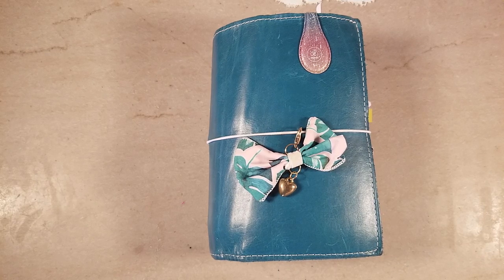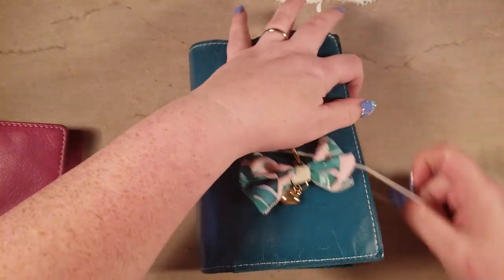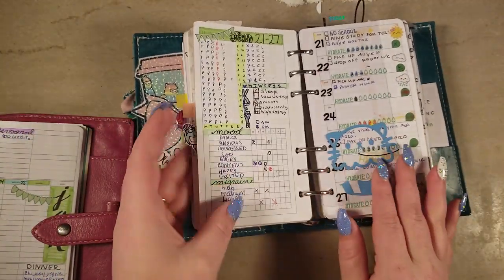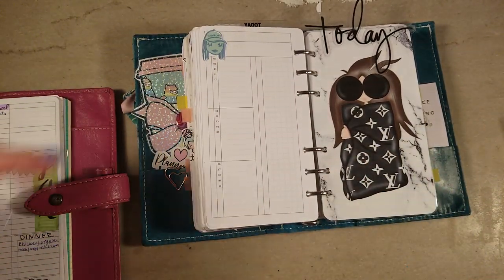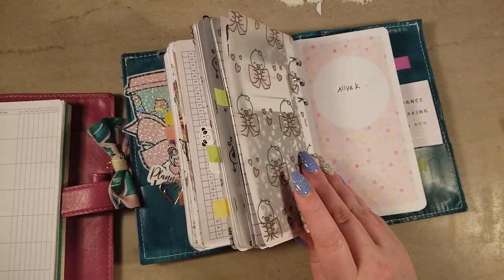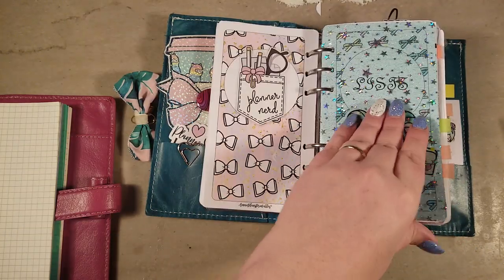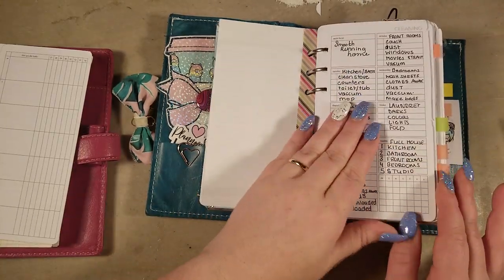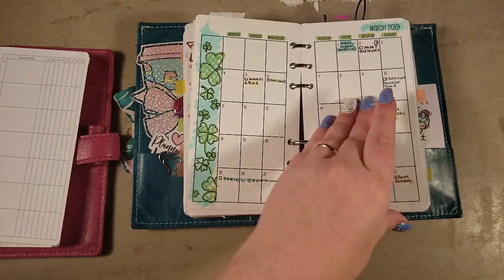Weeding out the unnecessary. Functional series.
Every month I go through my planner with a list of what works and has not worked for me. This is an important process as a functional planner.

Follow me to see updates on IG: Mermaidkitty85